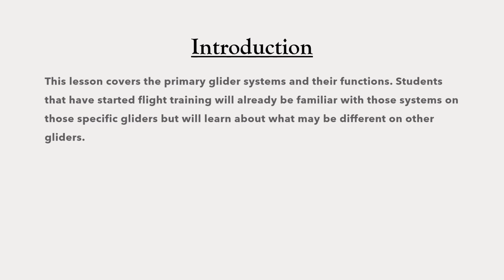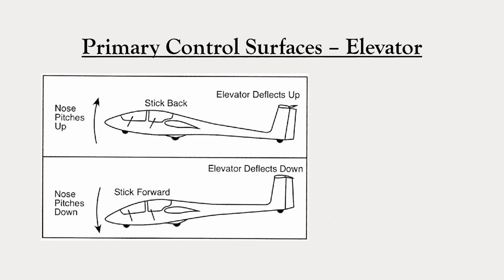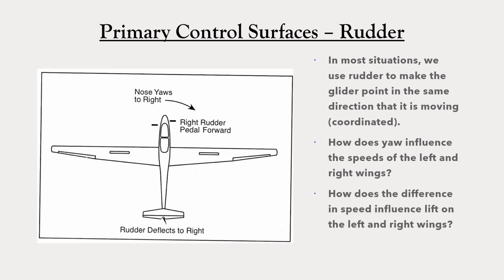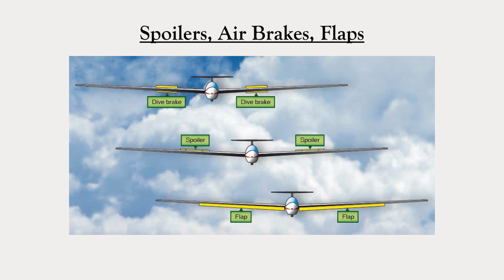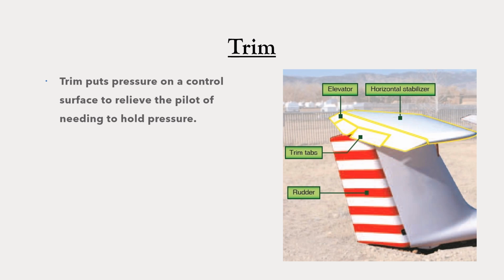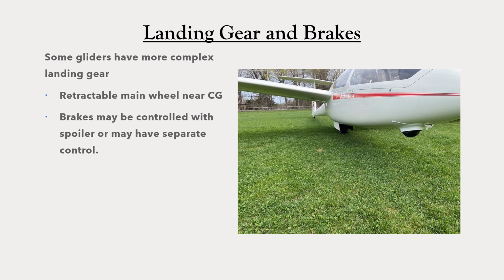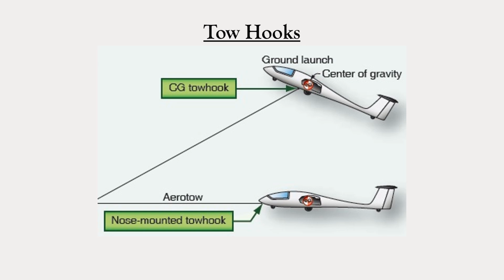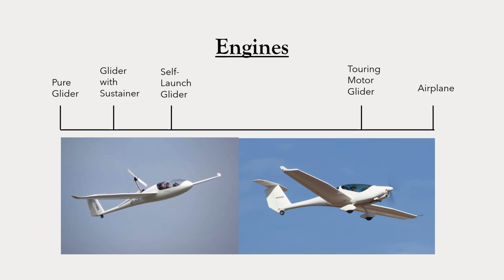Lesson 2 Glider controls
This lesson covers the primary glider systems and their functions. Students that have started flight training will already be familiar with those systems on those specific gliders but will learn about what may be different on other gliders.